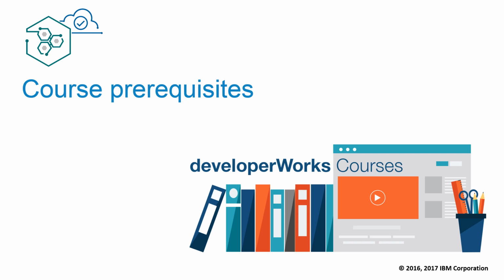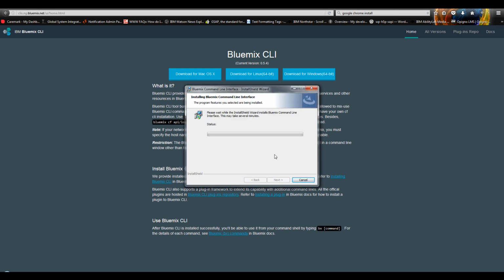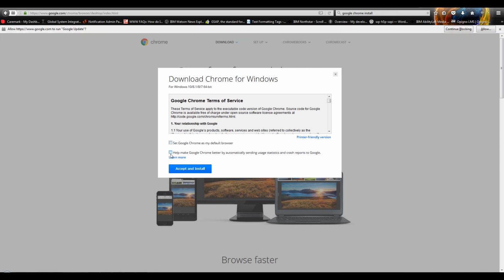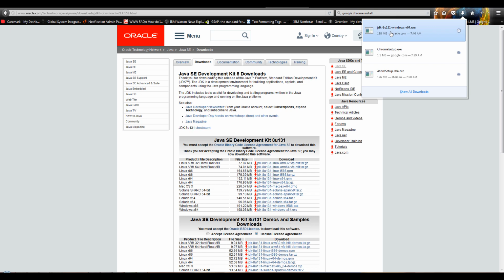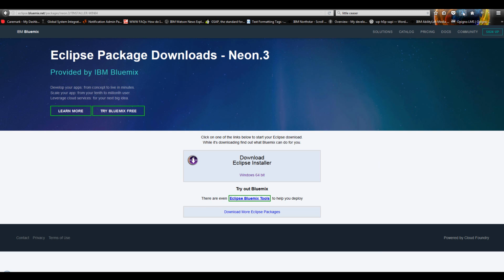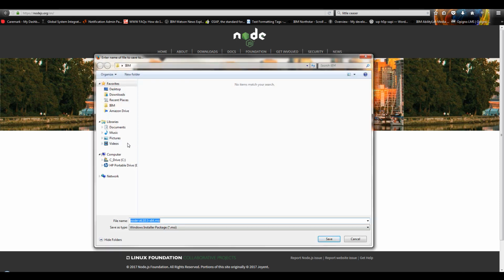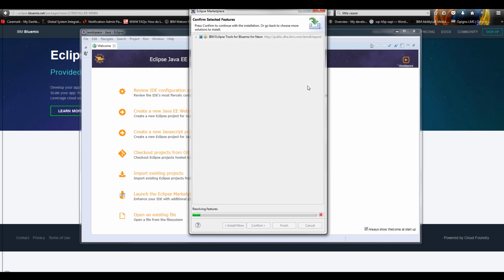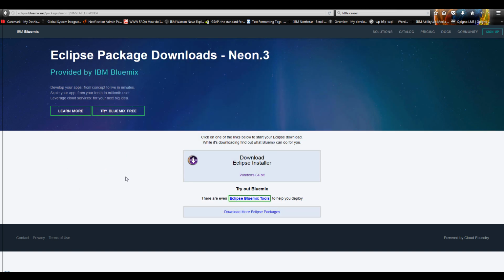Installing prerequisites on Windows